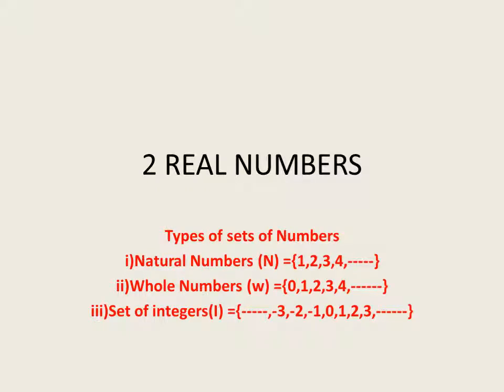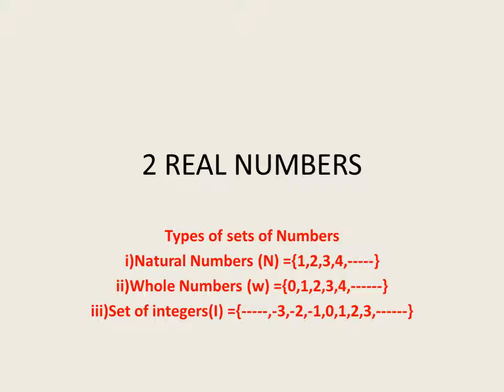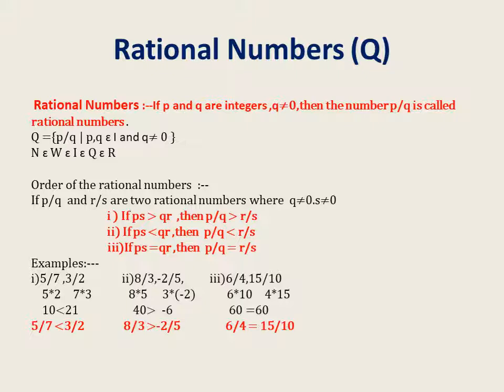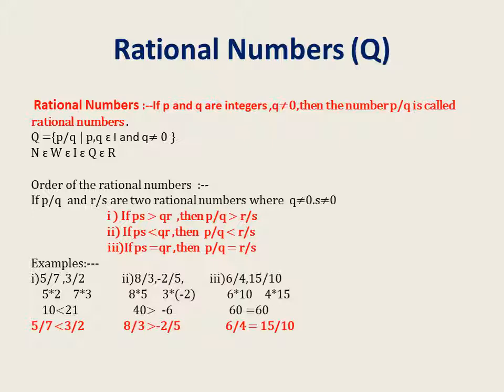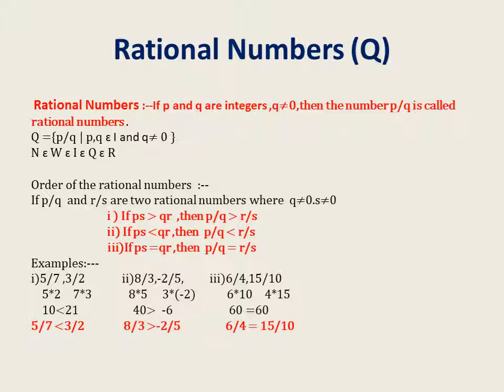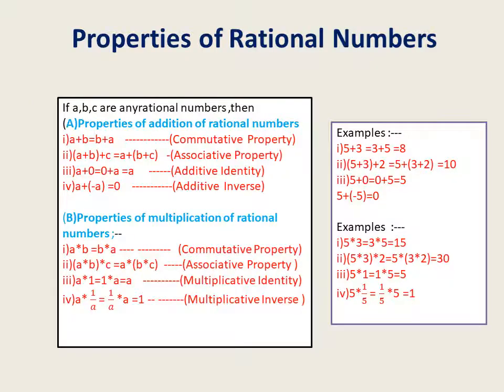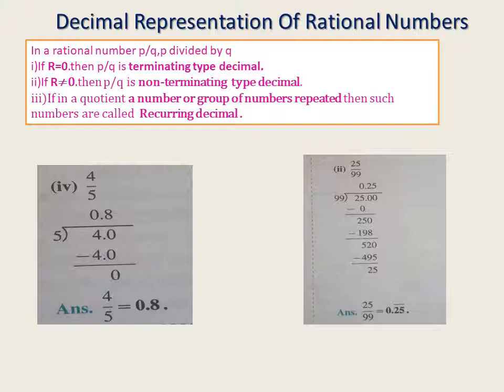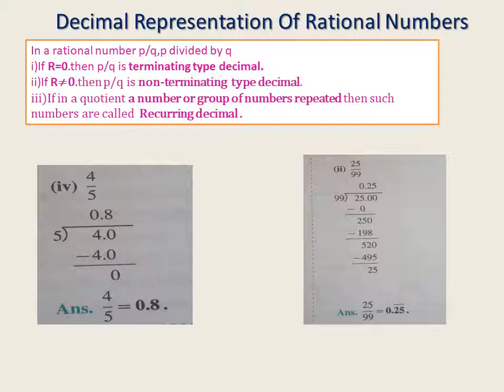2 REAL NUMBERS 1